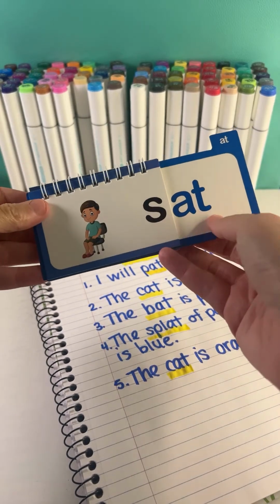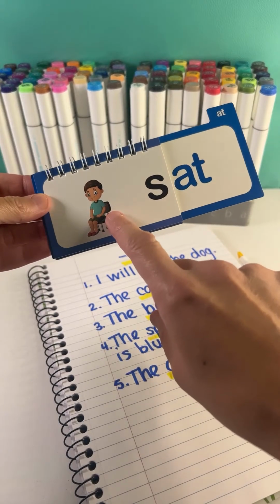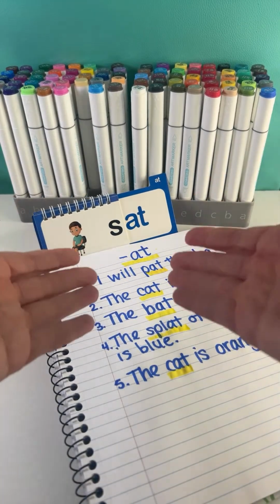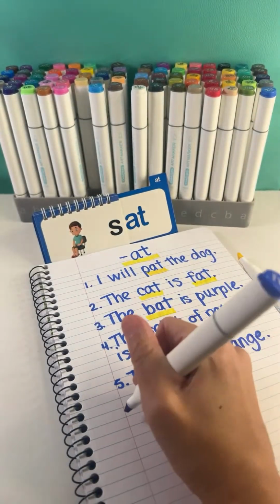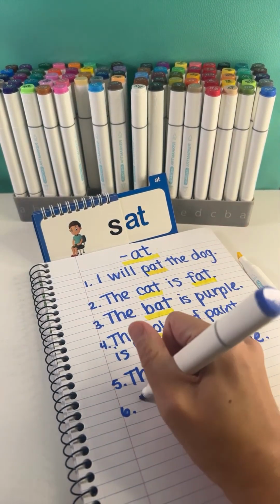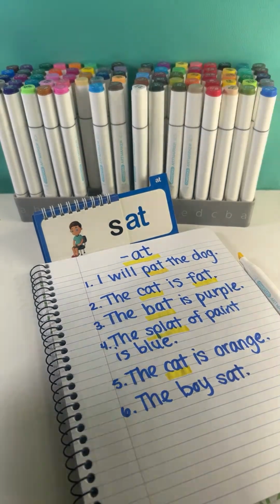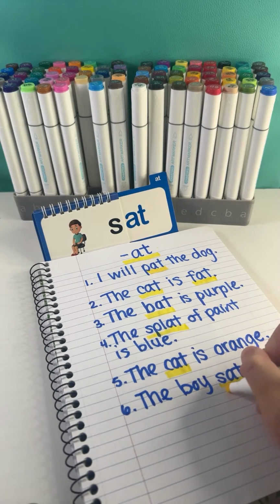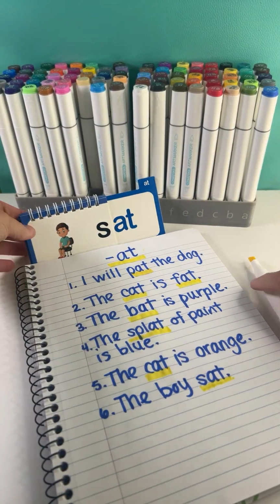Learn Word Families | English Language Learning | Learn -at Words ~ ELL for Kids